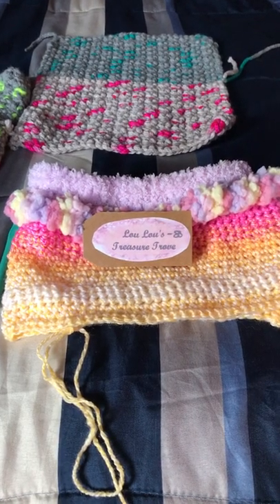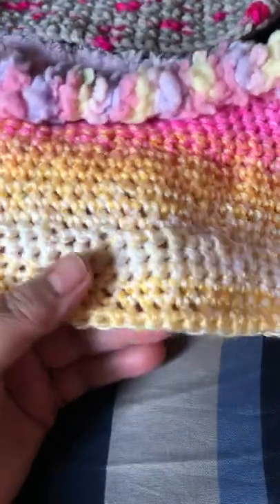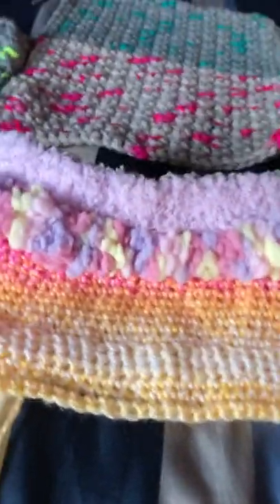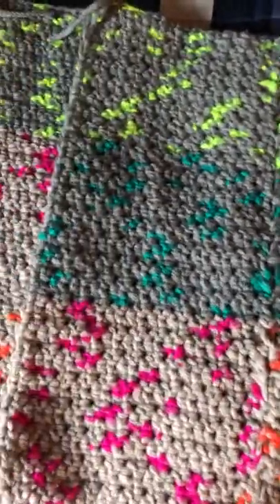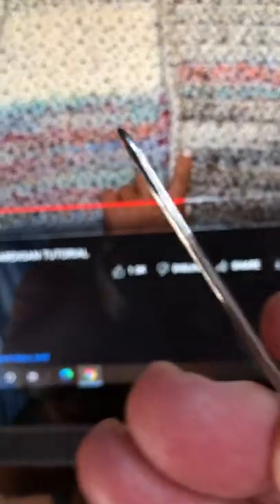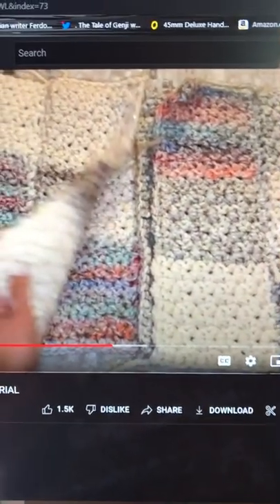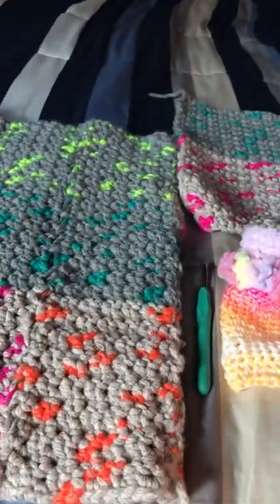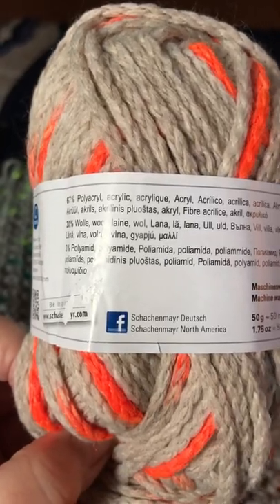Awesome CROCHET CROPPED CARDIGAN WIP and a Follow Up on the BABY SKIRT WIP. (Video upload #20).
Hello Everyone, I am so happy you are here to see my WIPs, which are my "Works In Progress" in yarn speech.  Something I just learned about last year.  Learning something new everyday here at Lou Lou's Treasure Trove, so I hope you stick around for many more fun and exciting videos to come, where we will all learn together and have lots of fun doing so.  Just to mention, that I am in no way affiliated with Any companies that I mention in my videos, nor am I affiliated with any of the Yarn Companies that may have been mentioned or filmed in any of my You Tube videos.  I did list the links below to the things that I mentioned in this video for your own convenience, so please do enjoy and have a Safe and Happy Rest of your week / weekend!

ICE Yarns mentioned:
Eyelash Lilac, Salmon, Pink, Yellow:

I purchased the Schachenmayr Baby Smiles Lenja Soft yarn from Little Knits.  Here is the Link to Little Knits

My Etsy shop where you may purchase some of the “Lova” yarn if you are interested